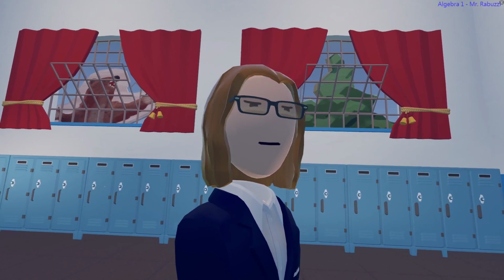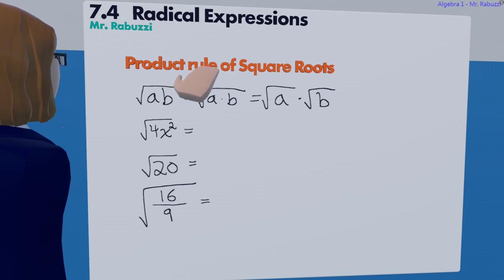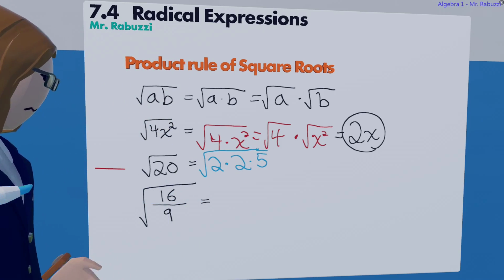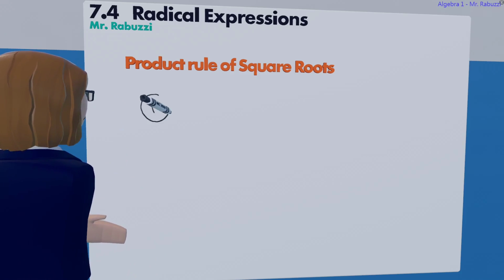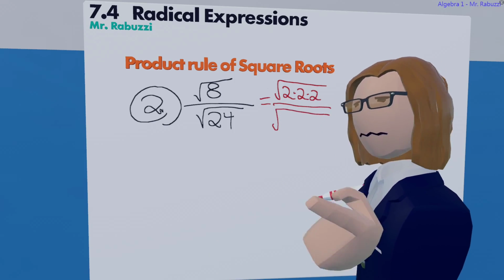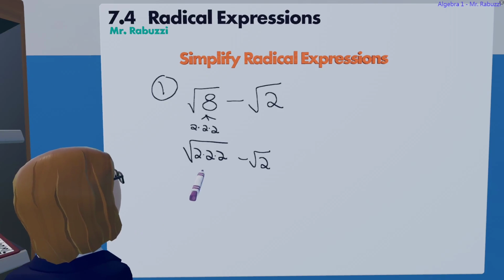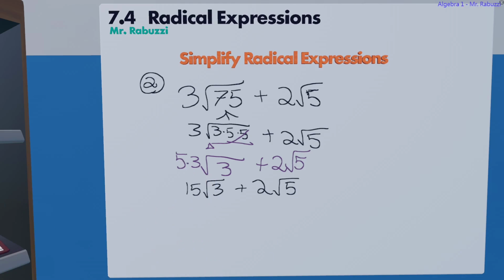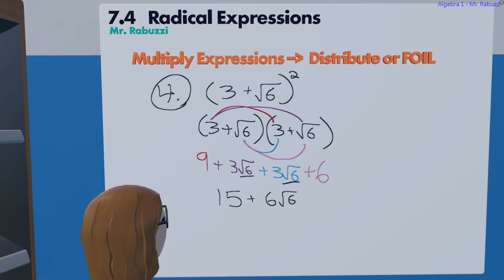Mr. Rabuzzi Algebra 1 = Lesson 7-4